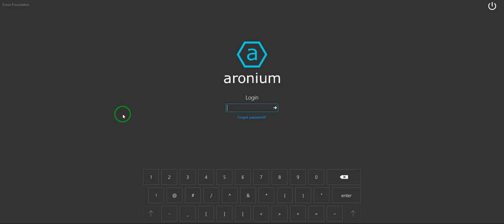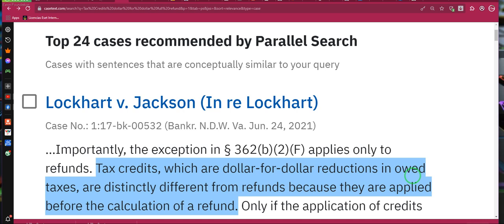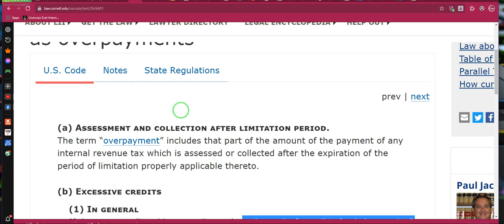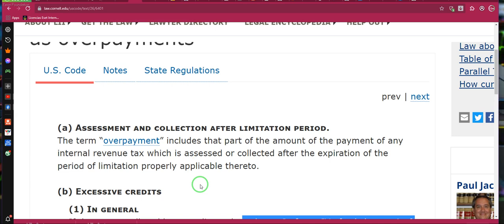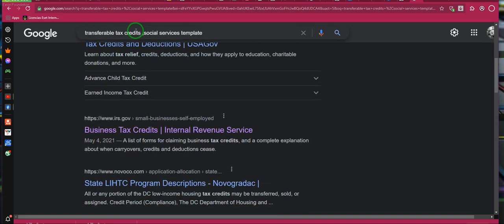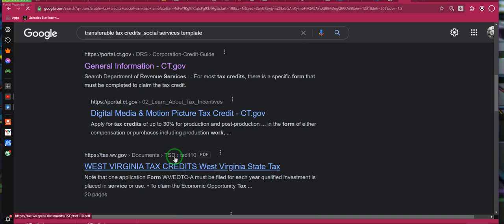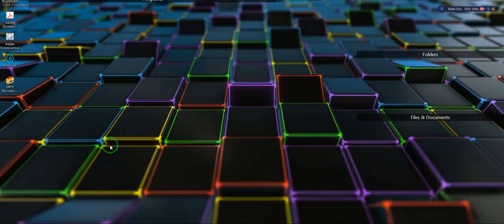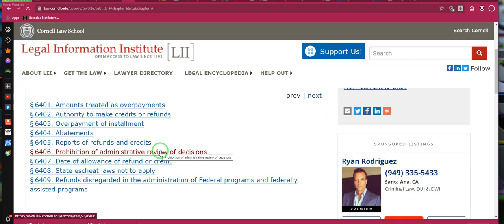Found it! "The Yellow Brick code" 26 § 6405 "Reports of refunds and credits" I.R.C.*** 10/06